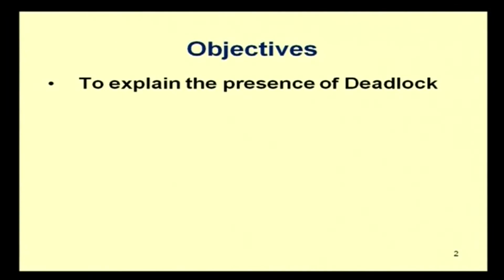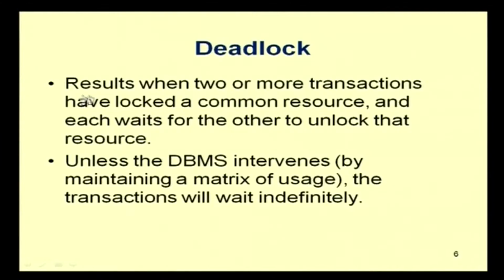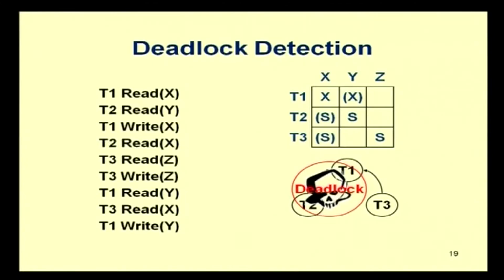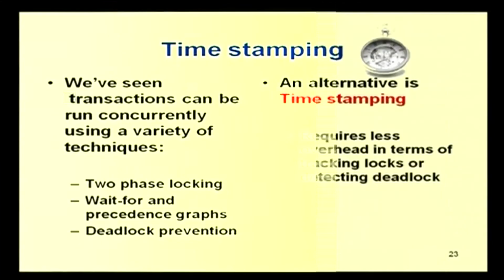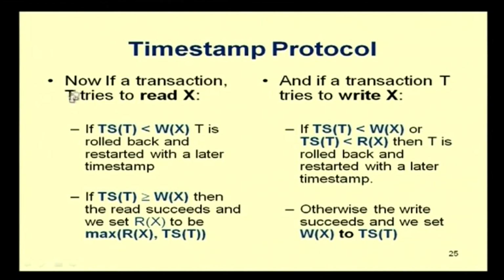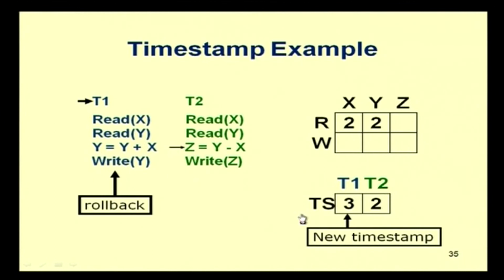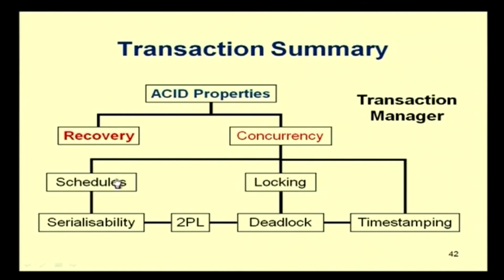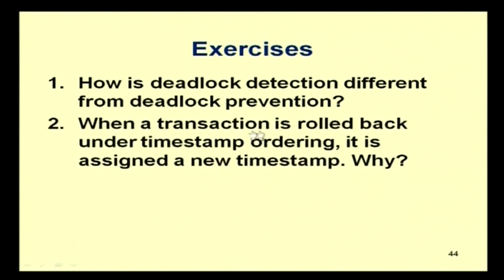DBMS 29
Concurrency-II